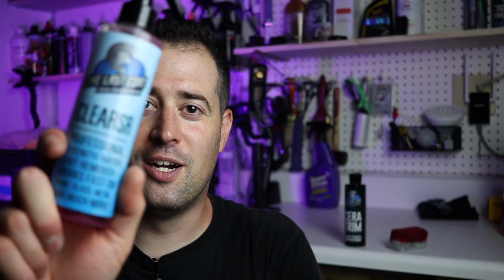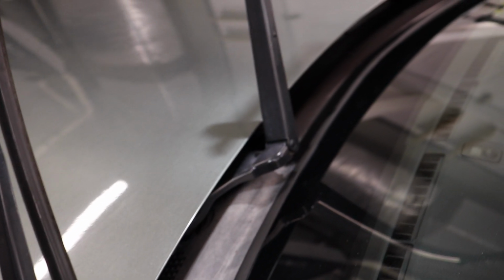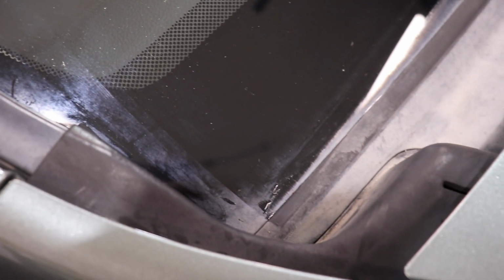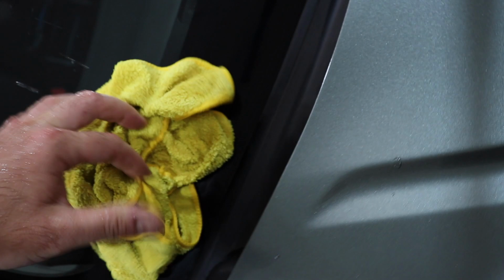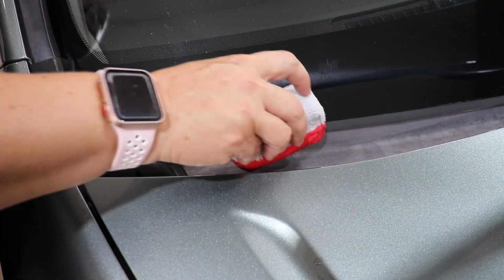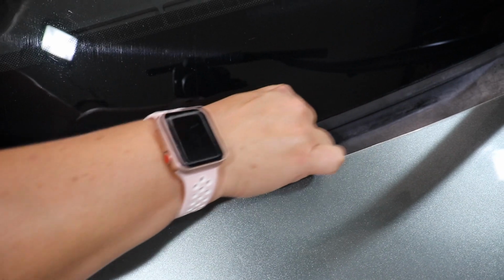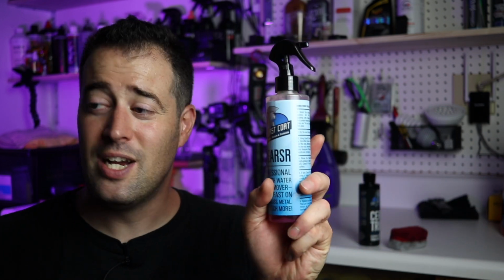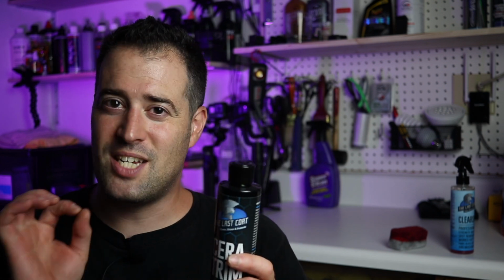Remove Heavy Mineral Deposits and Water Spots! /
🚘Car Supplies Warehouse New Rewards Program!
The more you buy you earn credit!

303 Aerospace Protectant
Corrosion Technologies RejeX (Sealant)

🔦Lights
4 Pack LED Shop Lights 3600 Lumens 5000k
5500K Photo Studio Light